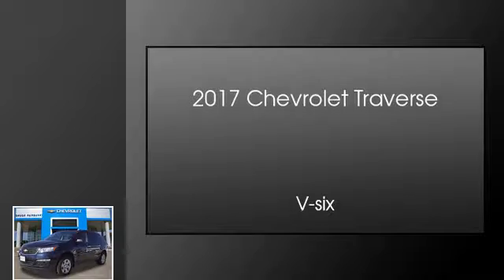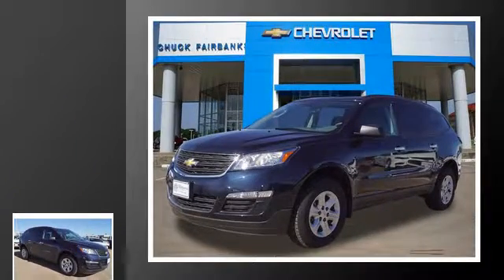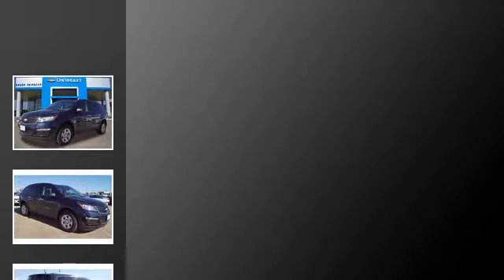2017 Chevrolet Traverse